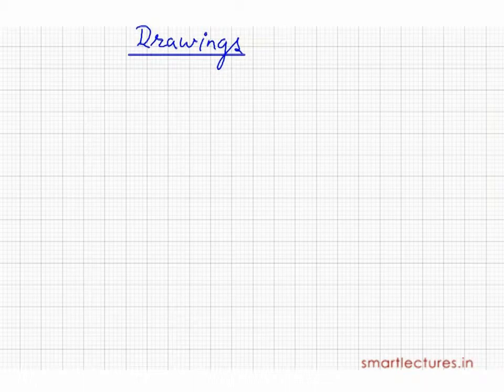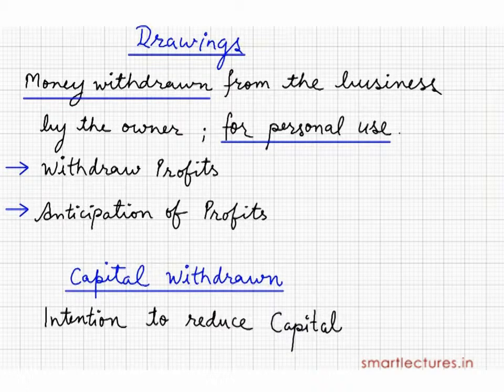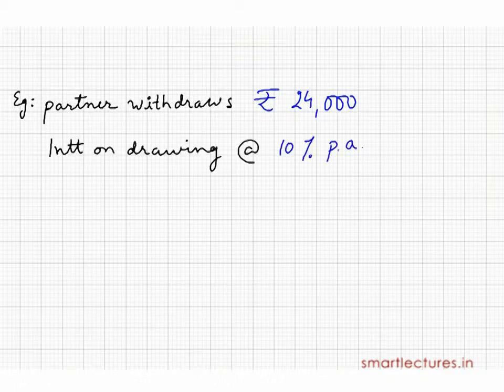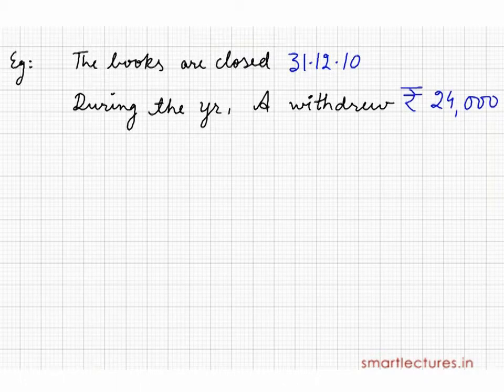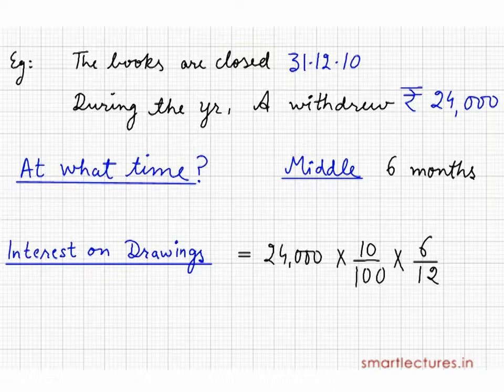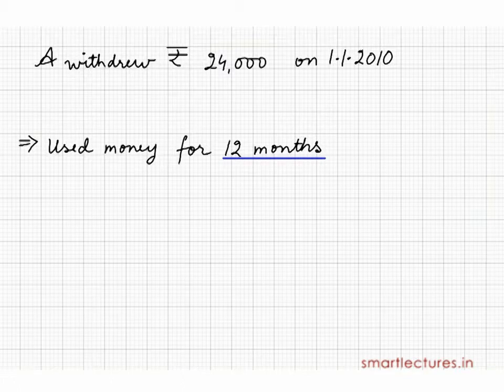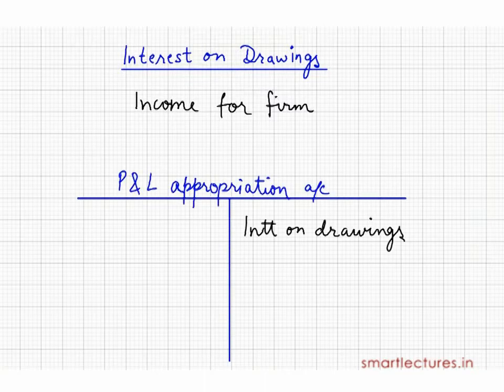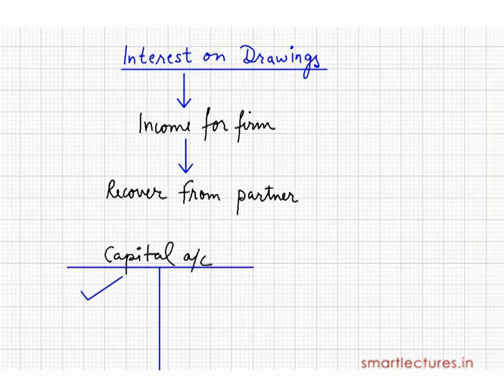Fundamentals of Partnership Episode 3